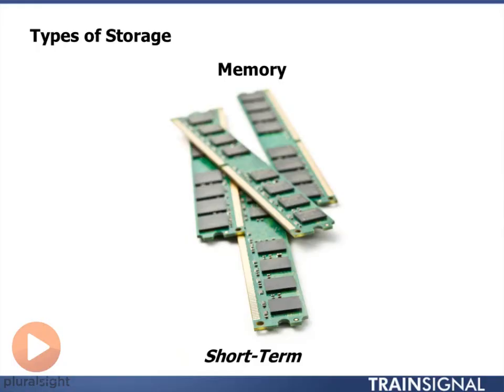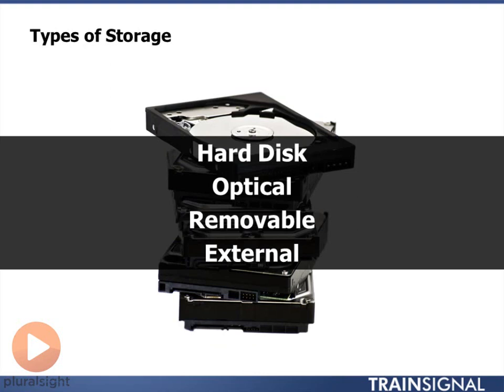1 Introduction Of Storage Devices